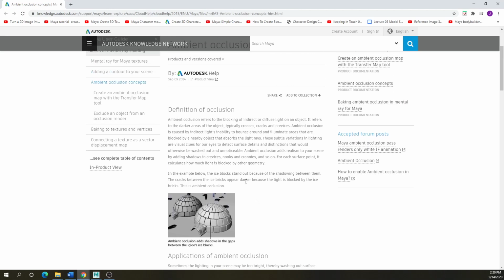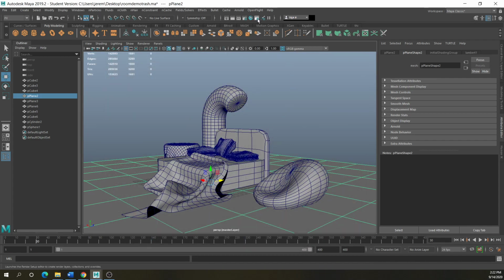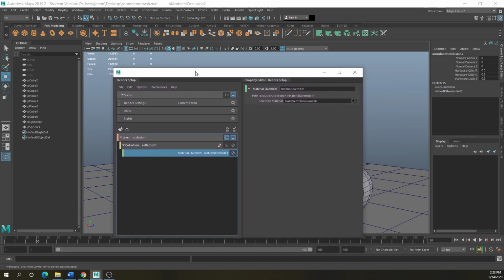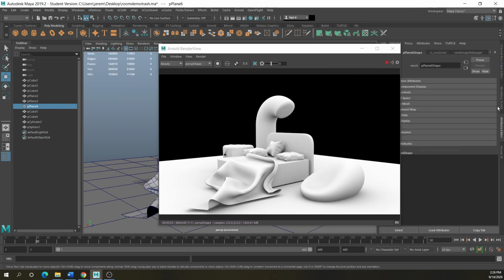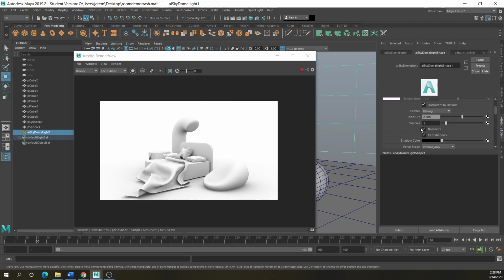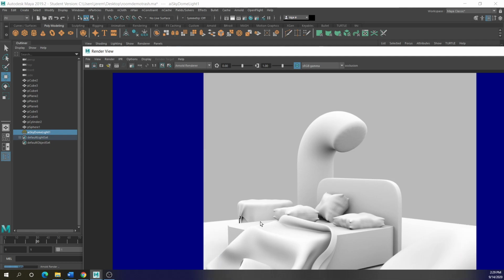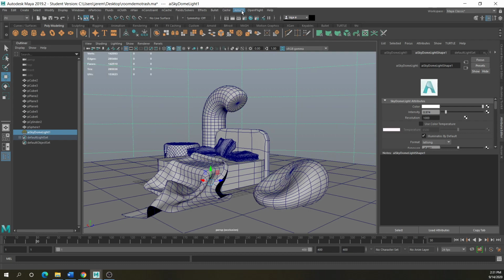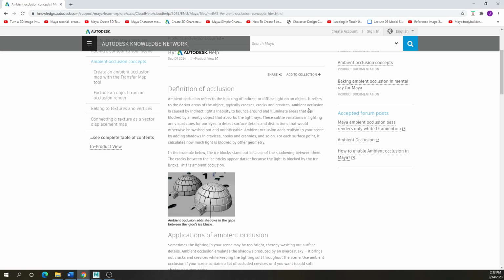Render a occlusion map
Create a collection in the render setup and add a material overide of an occlusion map.